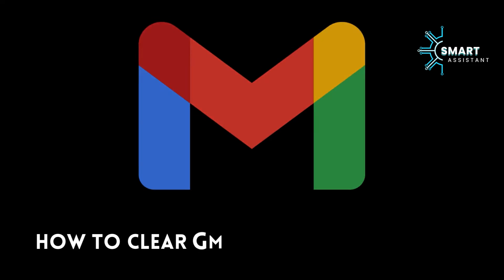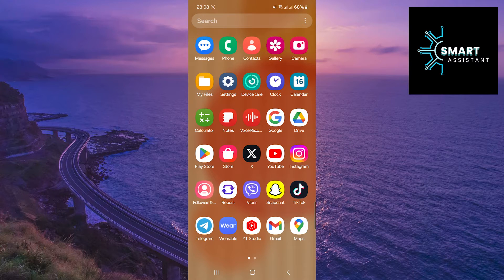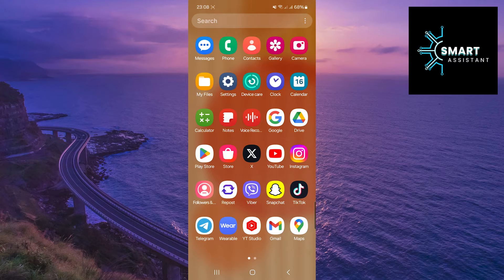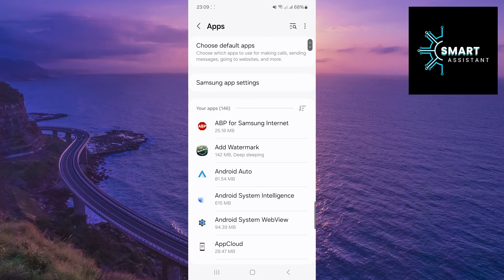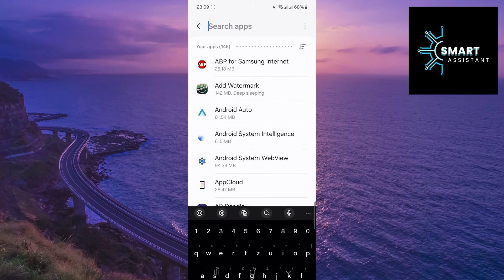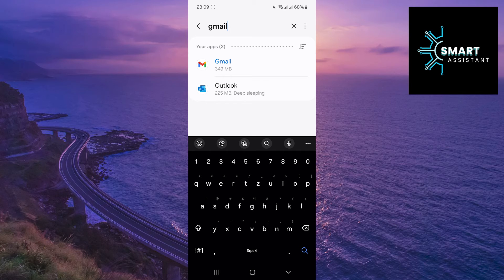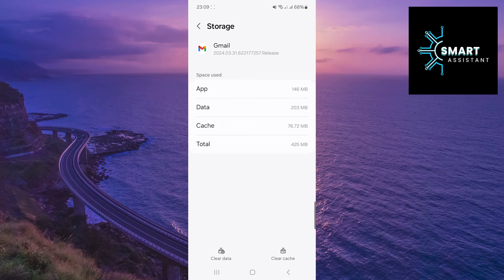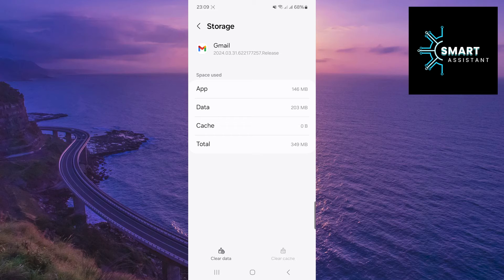CLEAR GMAIL CACHE || How to Clear Gmail Cache on Android??? 2024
Have you ever experienced your Gmail app behaving slowly on your Android device or encountering errors when opening or sending emails? In such situations, clearing the cache memory can be the solution. Cache memory stores temporary data to help the app run faster, but sometimes it can get cluttered or filled with outdated information, which can slow down or disrupt the app's performance. In this step-by-step guide, you'll learn how to easily clear the cache memory of the Gmail app on your Android device to refresh its functioning and resolve potential issues.